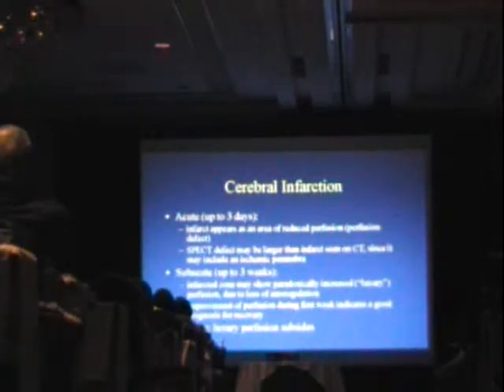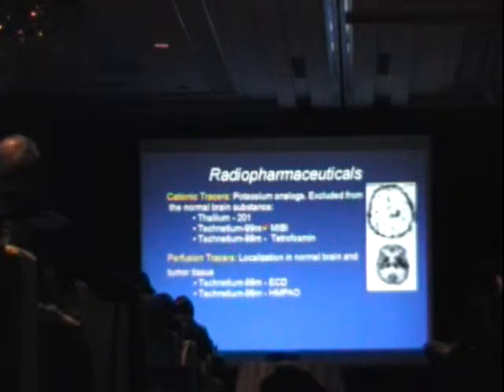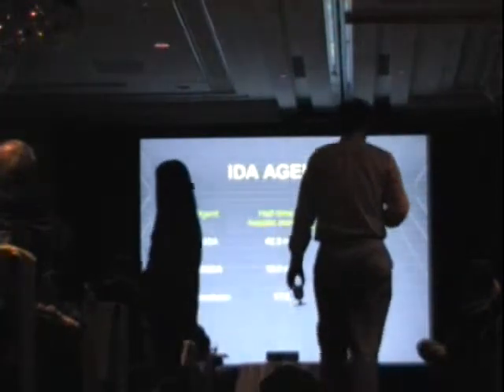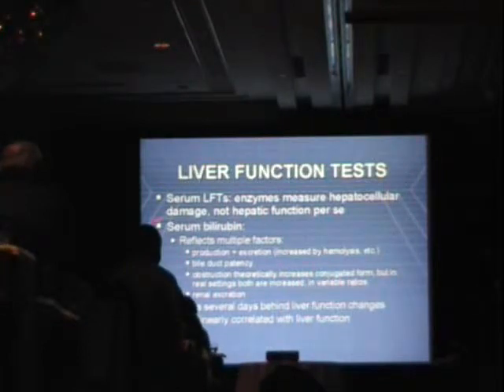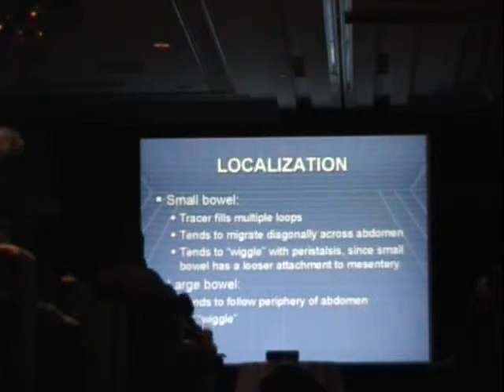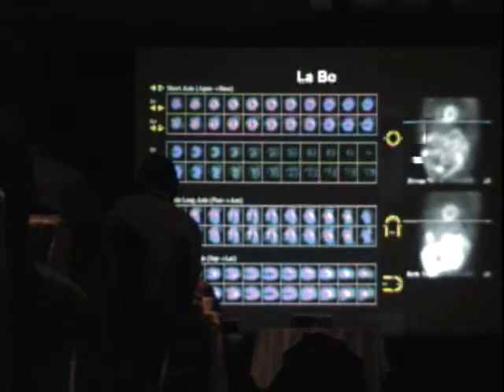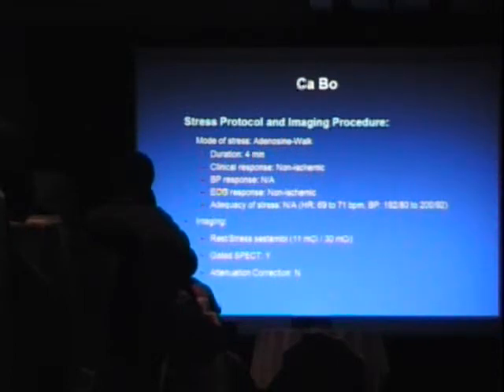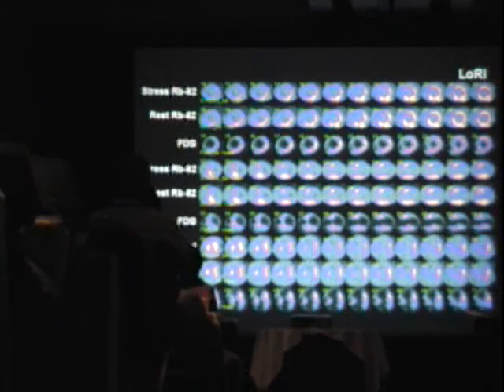NuclearMed CNS GI Cardiac last 30min greatCardiac